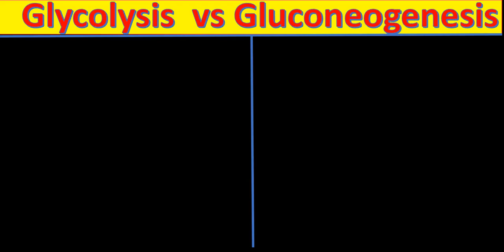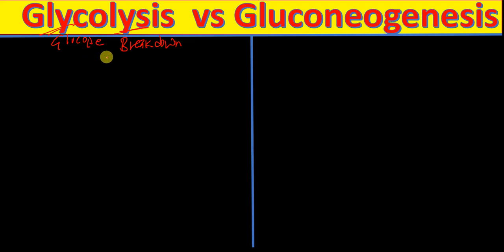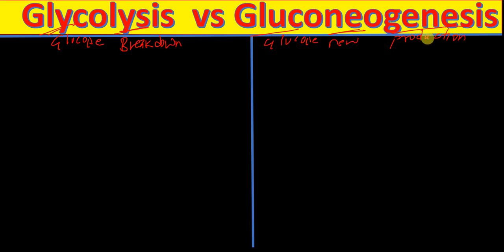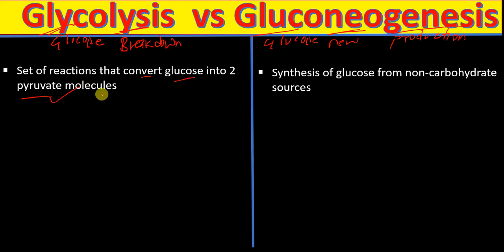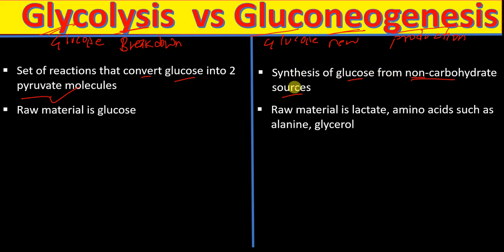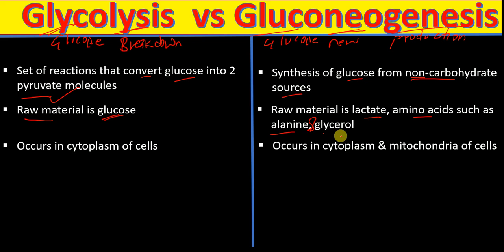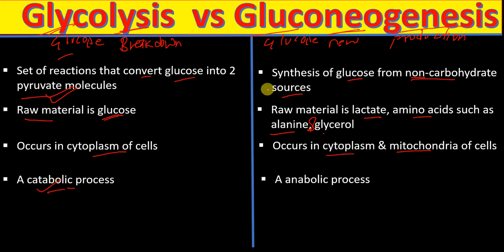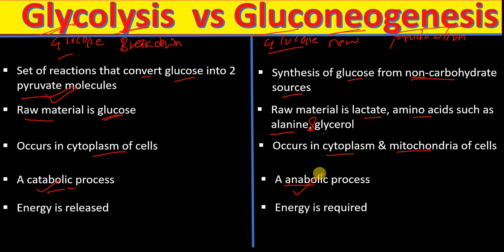Glycolysis vs Gluconeogenesis | Difference between Glycolysis and Gluconeogenesis |Biology Lectures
Glycolysis vs Gluconeogenesis | difference between glycolysis and gluconeogenesis |

This video lecture describes the differences between glycolysis and gluconeogenesis in tabular form . This video lecture also provides  an easy trick to memorize the differences between glycolysis and gluconeogenesis.